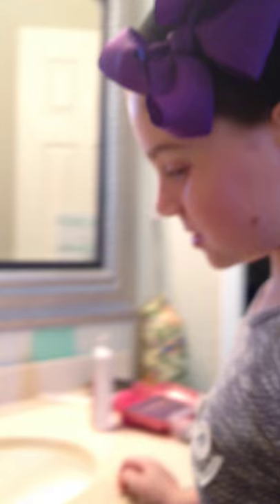Lovey Lee's house tour!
Hi! im lovey lee and i am from the UK i love to sing! enjoy my house tour! click this if the video dose no work!